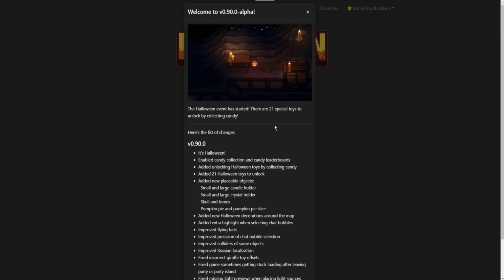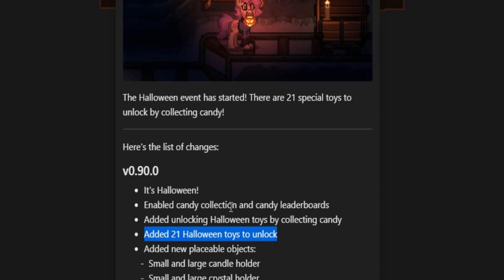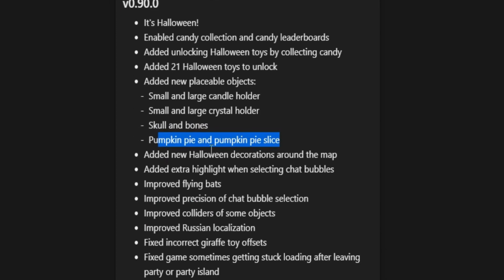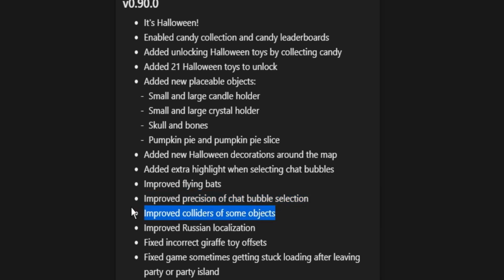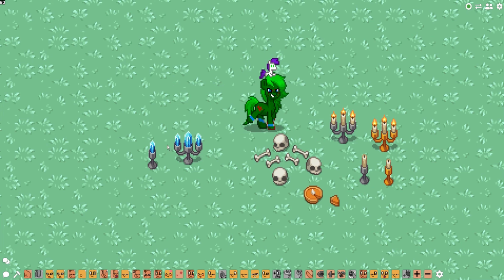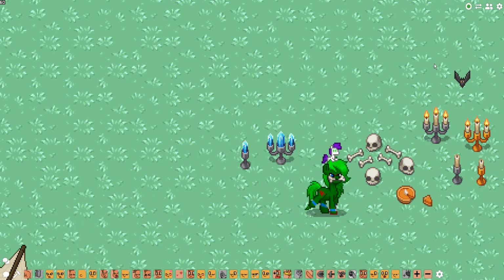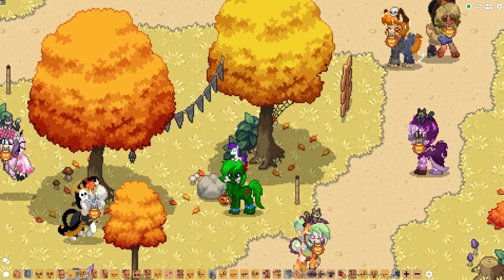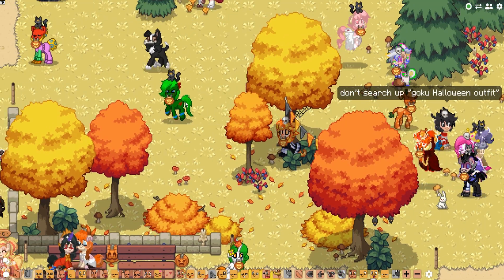Halloween Toys & More (Pony Town Update 0.90.0)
Pony Town has finally updated the game for Halloween! With the Halloween evwnt comes the ability to collect candy and reach the leaderboard. We can also collect exclusive toys and we got new items in the build menu. Its a special spooky update!